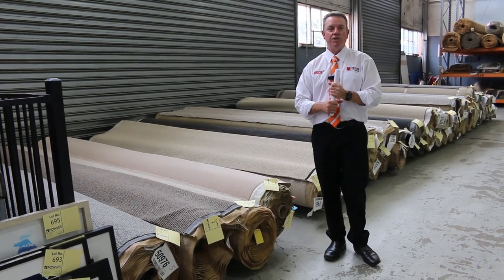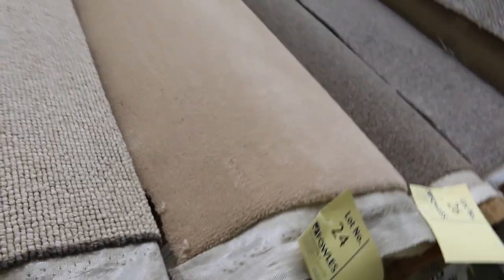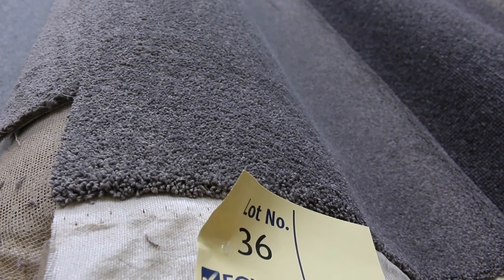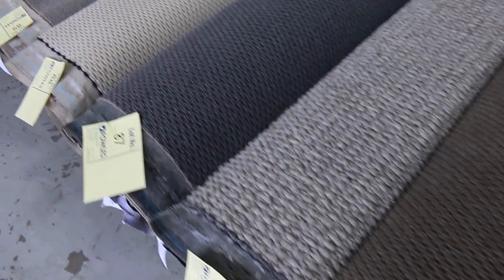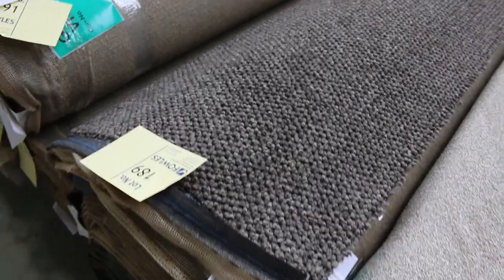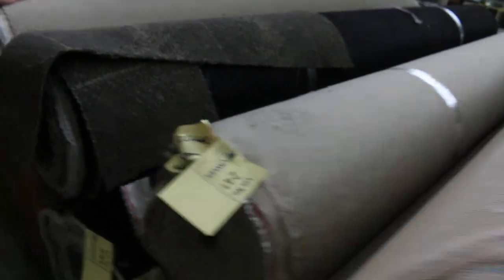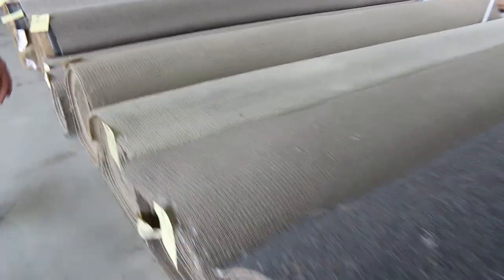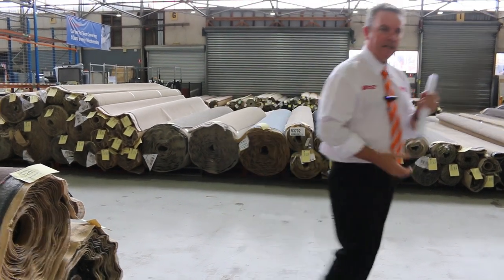Carpet Auction 24 November